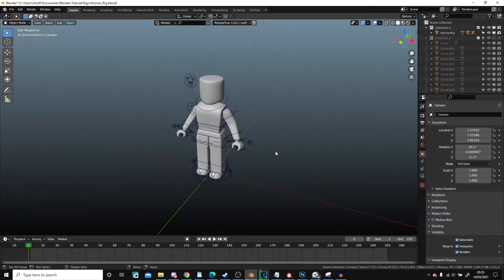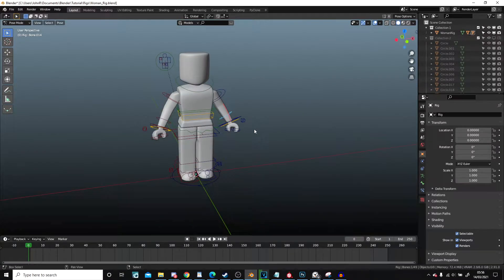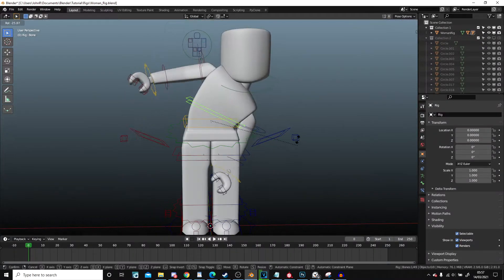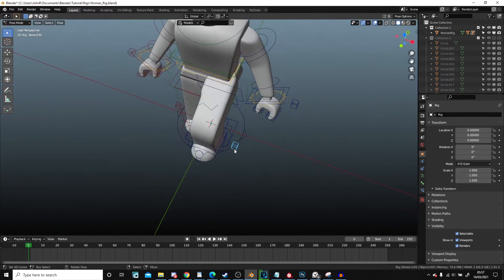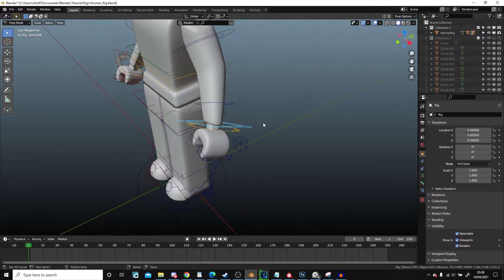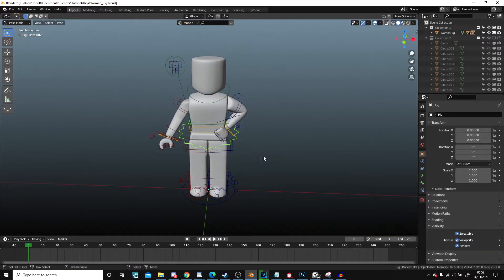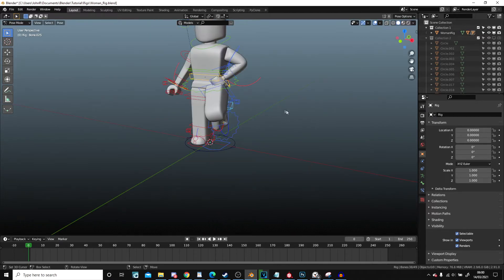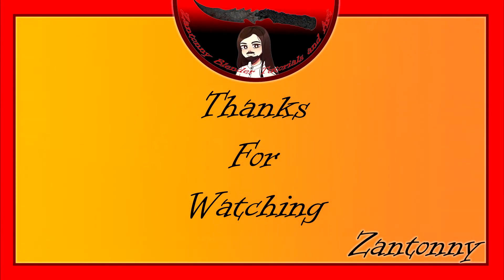Blender Roblox GFX Tutorial - How to use Woman Rig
How to use the woman rig in Roblox Blender GFX